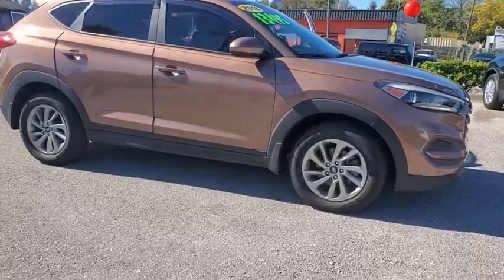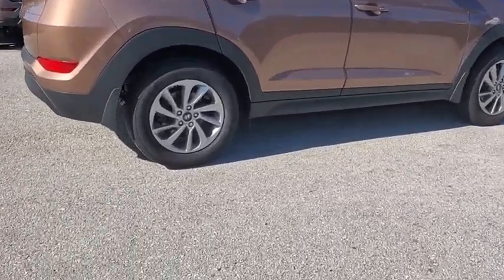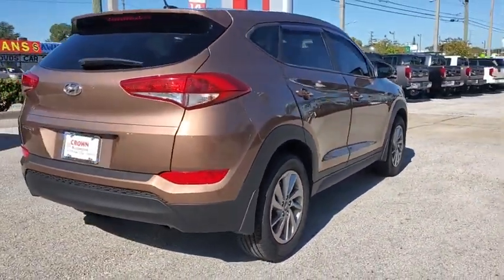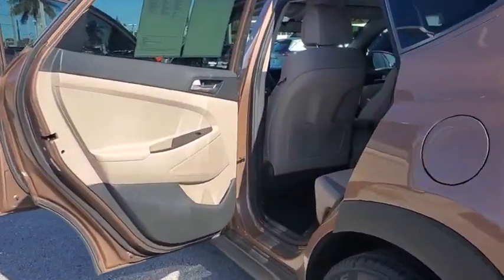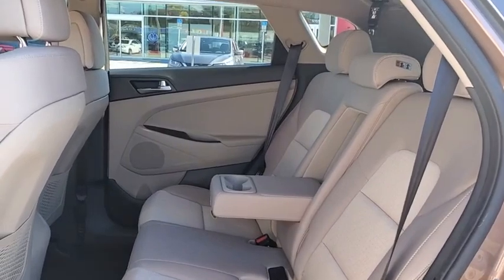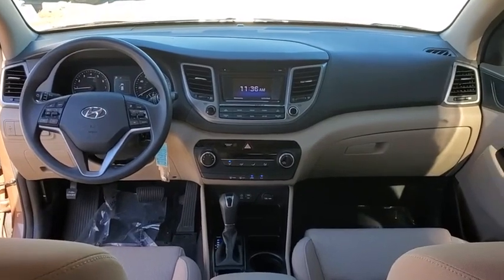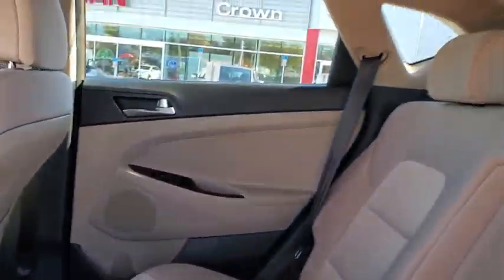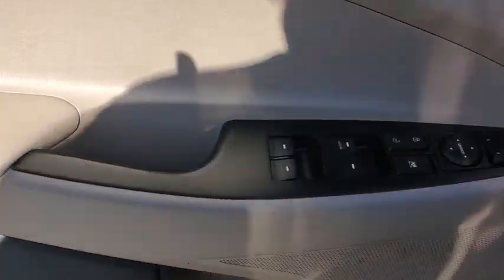2016 Hyundai Tucson St. Petersburg, Tampa, Clearwater, Palm Harbor, Largo, FL GU206398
Mojave Sand Used 2016 Hyundai Tucson available in St. Petersburg, Florida at Crown Nissan. Servicing the Tampa, Clearwater, Palm Harbor, Largo, FL area.

Crown Nissan
5151 34th Street North

This 2016 Hyundai Tucson SE in Mojave Sand features: Certified.brbrPriced below KBB Fair Purchase Price! 23/31 City/Highway MPG Awards:br * 2016 IIHS Top Safety Pick+ Top Safety Pick+ * 2016 KBB.com Best Buy Awards Finalist * 2016 KBB.com 10 Best SUVs Under $25000 * 2016 KBB.com 10 Best All-Wheel Drive Vehicles Under $25000 * 2016 KBB.com 5-Year Cost to Own AwardsbrbrWhat is Live Market Pricing? No pricing games just our best price. We dynamically price our vehicles to be highly competitive and unquestionably fair compared with any vehicle like ours. Confidence and peace of mind. Now thats a sweet value! Plus sales tax tag and titling and dealer service fee of $899.95 which represents cost and profits to the selling dealer for items such as cleaning inspecting adjusting new vehicles and preparing documents related to the sale.